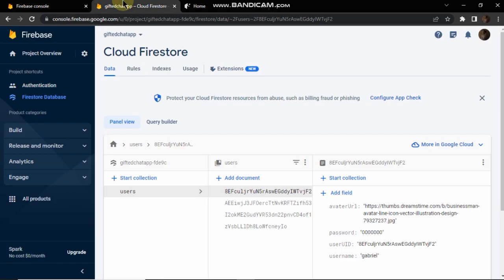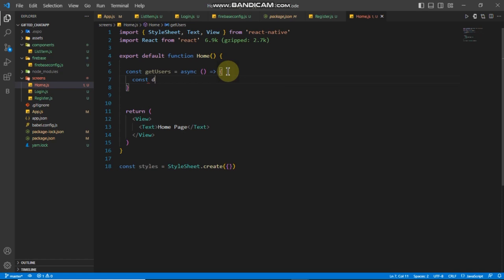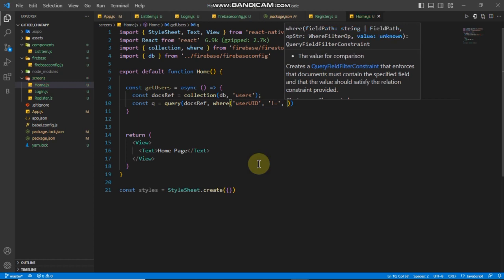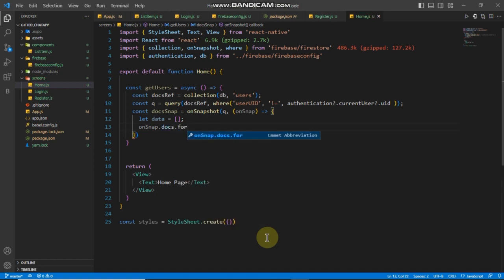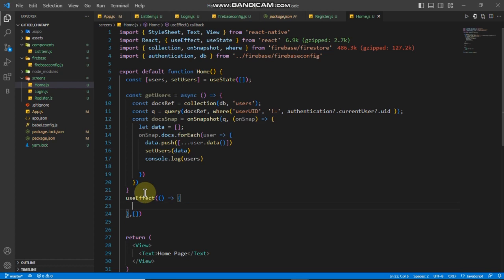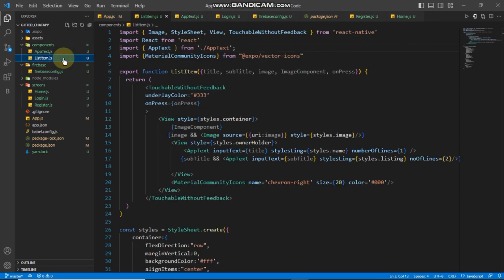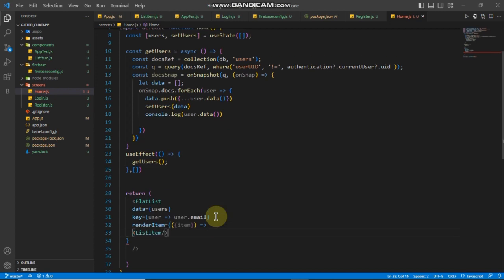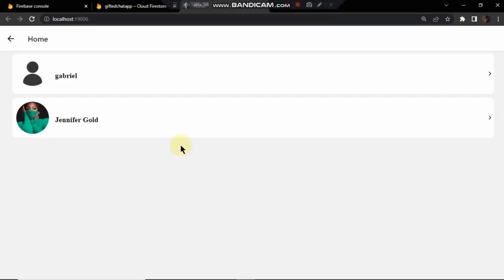Building a simple chatApp with React Native Expo #6 Displaying registered users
In this video we get to retrieve all the users in our database and display them in our HomePage(except that of the one presently logged in)